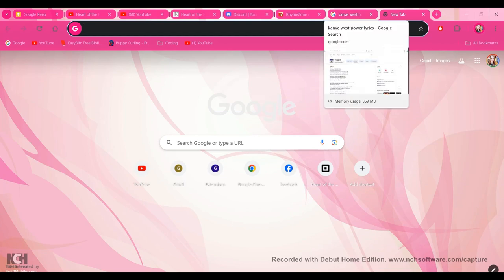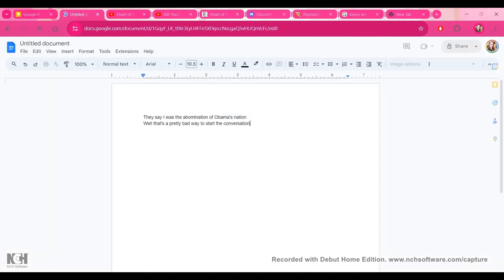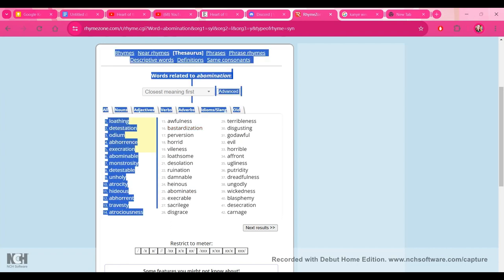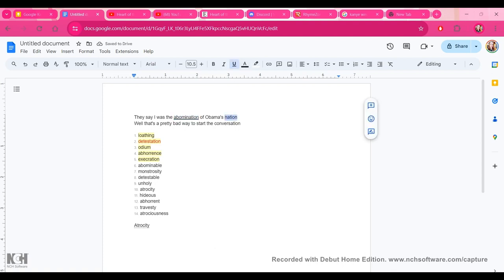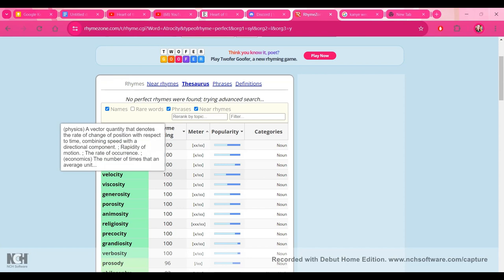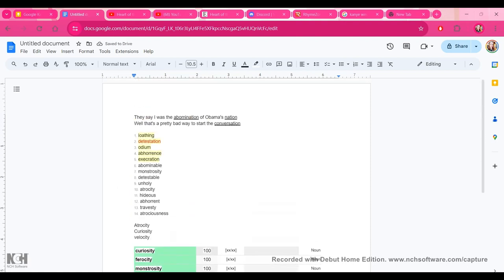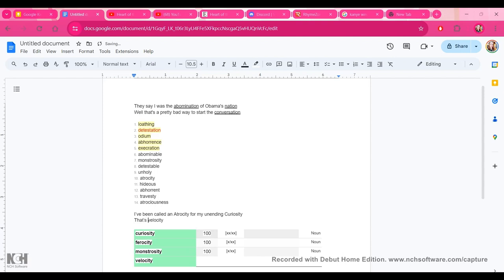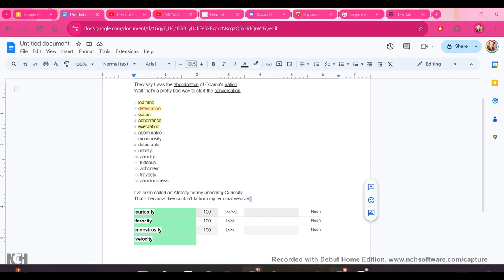tutorial for when I want to write music for the art and not the fame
Learn how to write a song inspired by your favorite artist!

This tutorial guides you through the simplified songwriting method I have developed by working with clients that have used music as a form of trauma therapy and personal growth. Oftentimes music, and art in general, are excellent tools in exploring emotional blockages, frustrations, and fears. Although expressing ourselves artistically can present an additional challenge as well (sometimes referred to as writer's block) due to a lack of "inspiration". The goal of this video is to teach you how to identify what inspiration is by acknowledging how a song or lyric makes you feel. We will then learn how the actual lyrics can be used as a "formula" to express your own emotions. This technique is essentially a way to mirror the emotion of another artist without any risk of direct imitation. Happy songwriting!